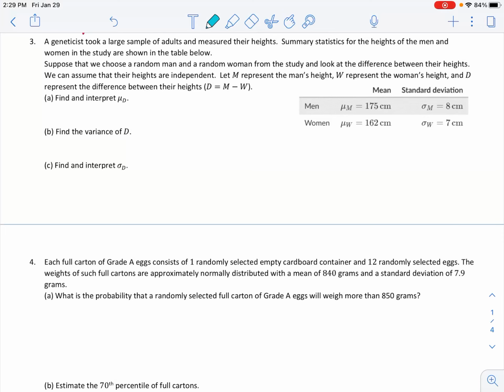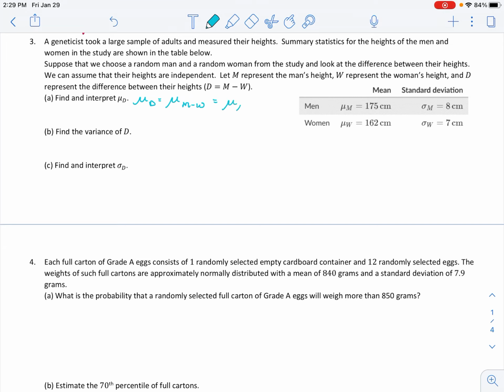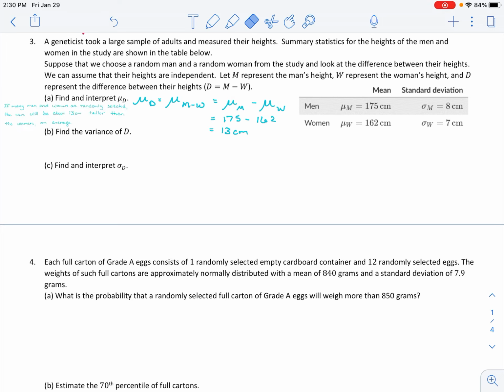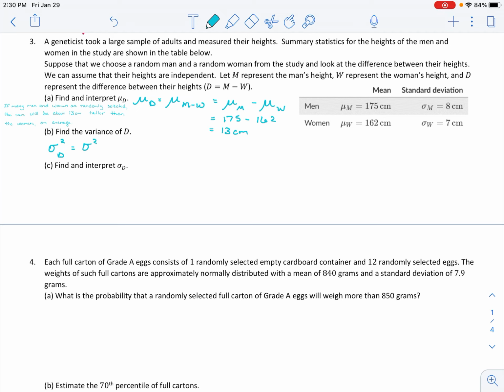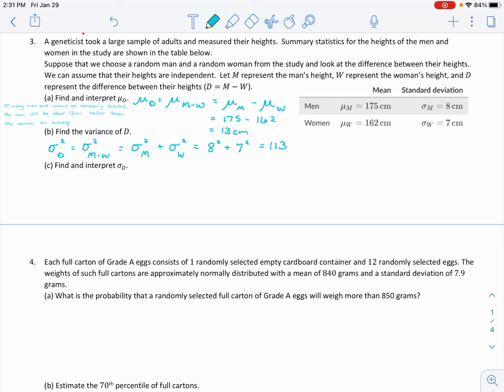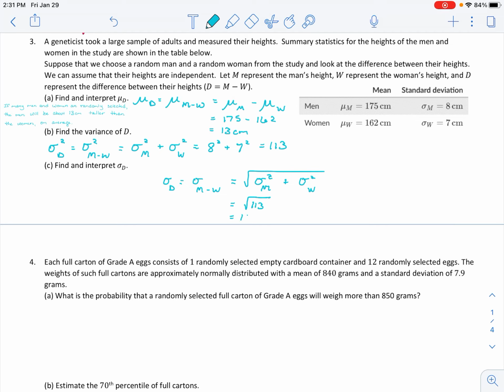Statistics Unit 5 Test Review KEY #3